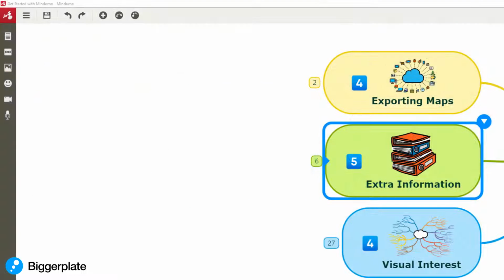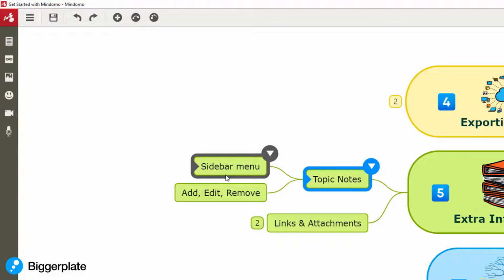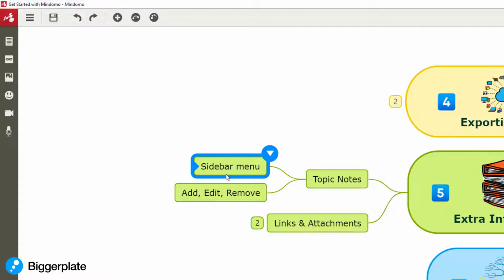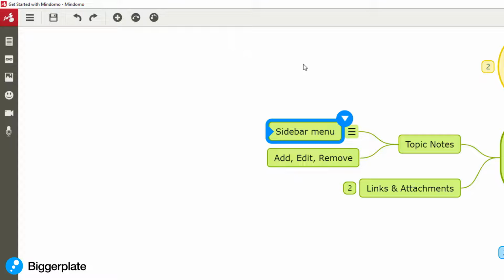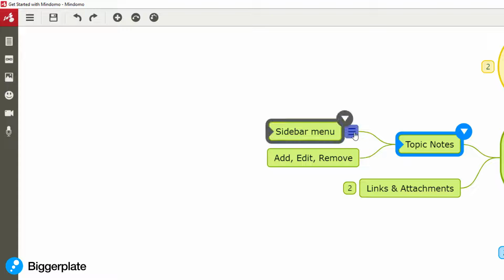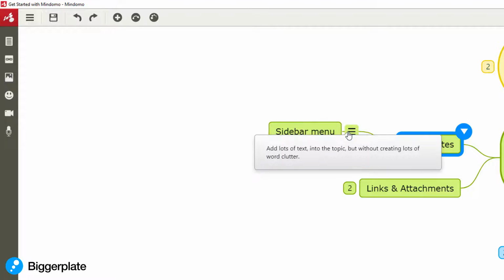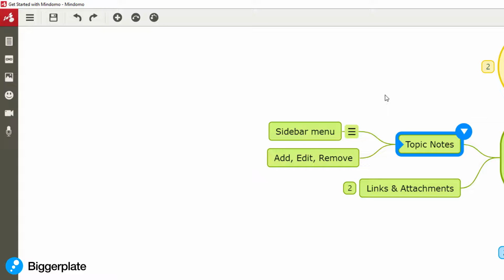Topic Notes in Mindomo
Learn how to use the Topic Notes feature in @mindomo to add extra depth and detail to your mind maps without cluttering up the surface level of your maps!

For more resources to help you go further with mind mapping...